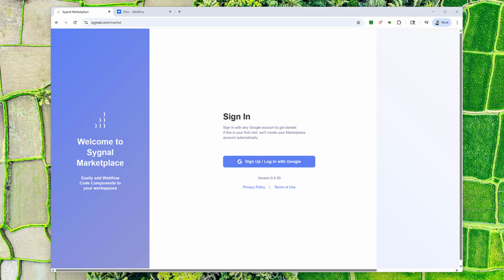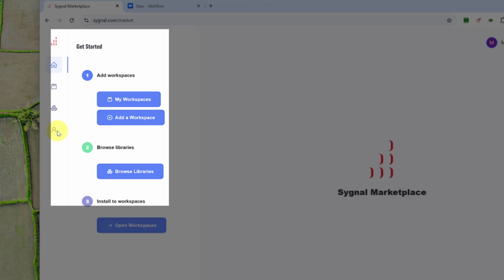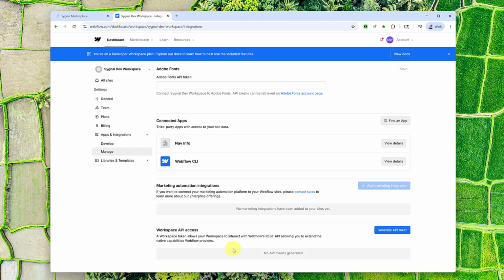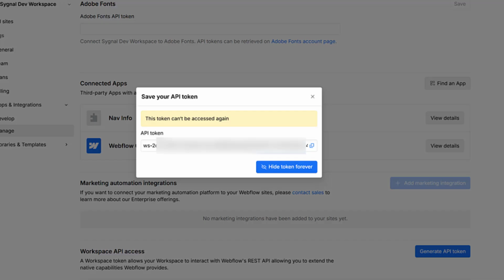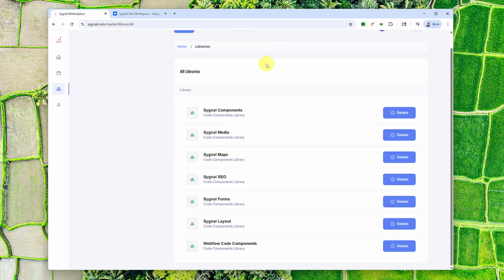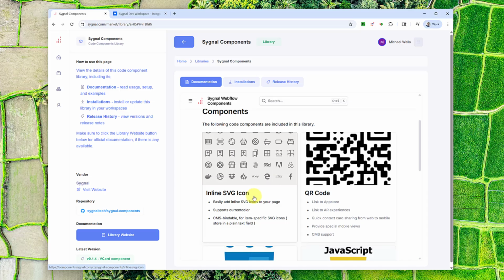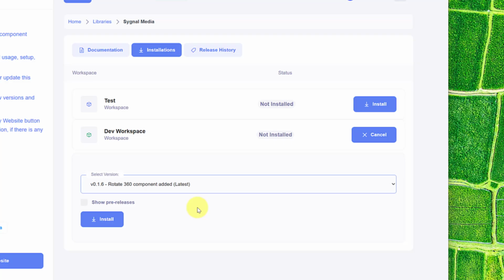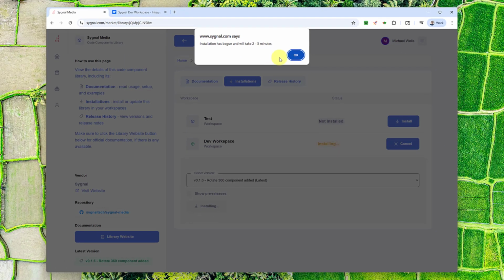Free Webflow Code Components, with Sygnal Marketplace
Here's the getting started tutorial on how to use Sygnal Marketplace to install Webflow Code Components into your workspaces.